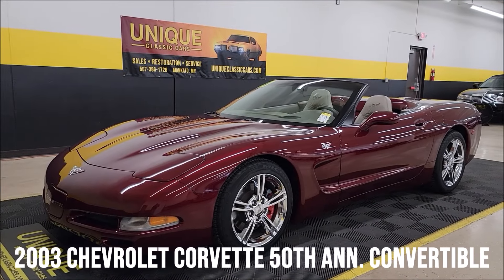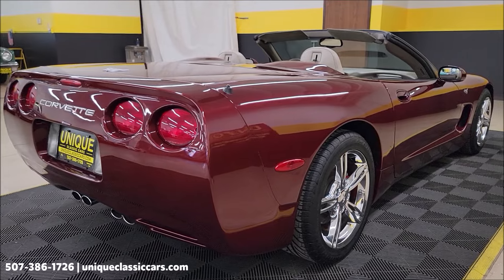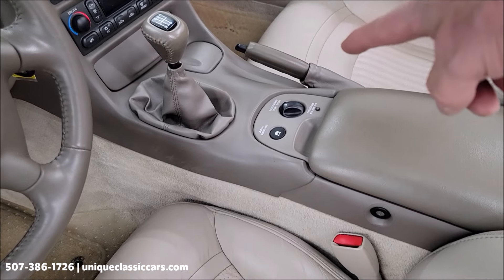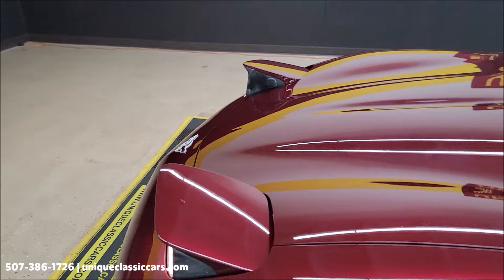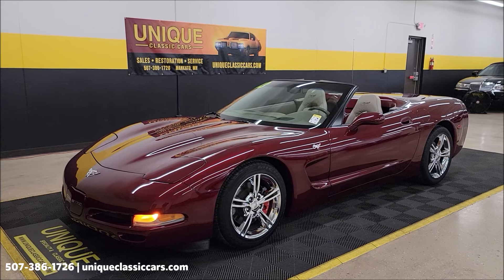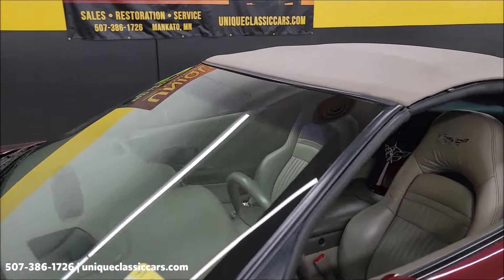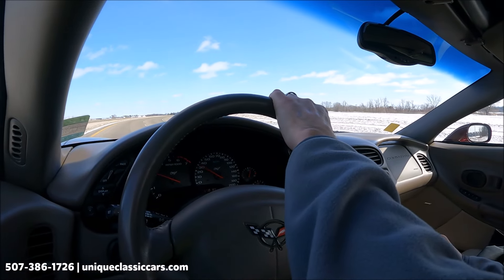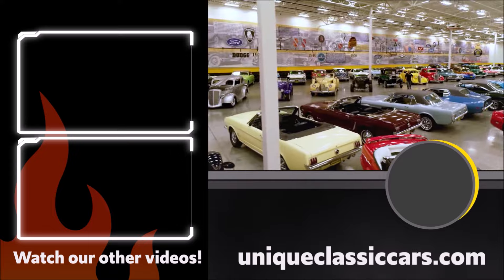2003 Chevrolet Corvette 50th Anniversary Convertible | For Sale $31,900